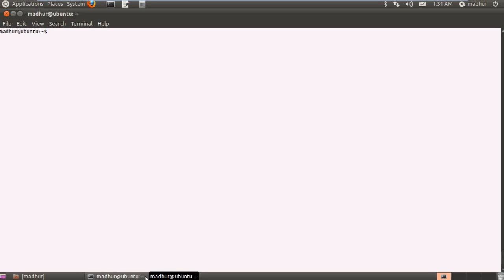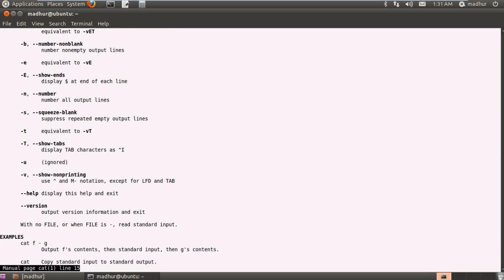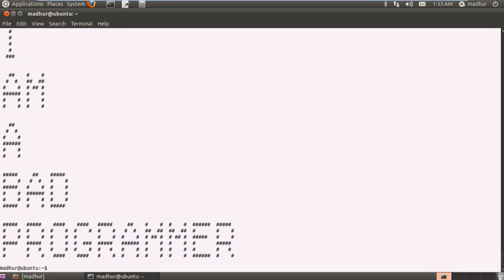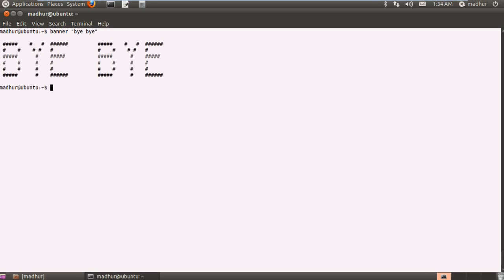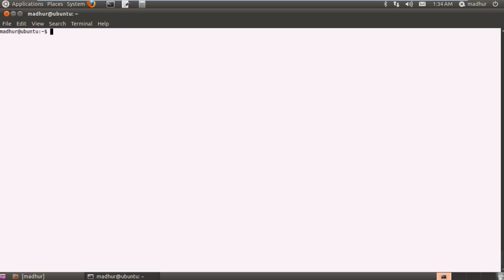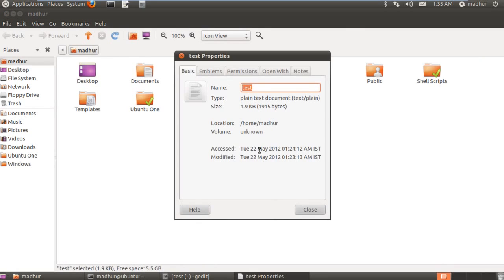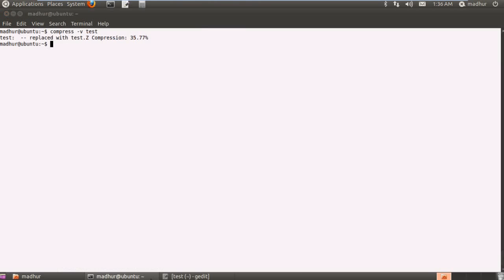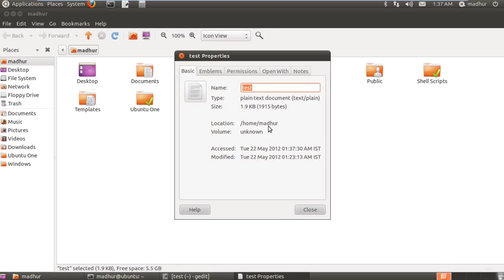Shell Scripting Tutorial 15 Get Help, View Fancy Text & Reduce File Size